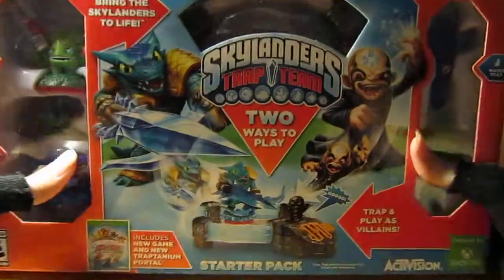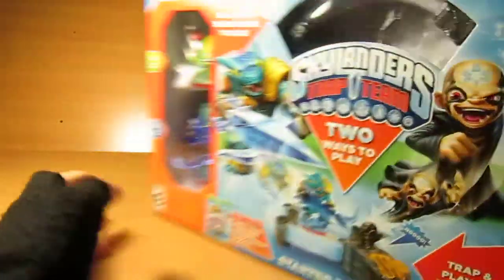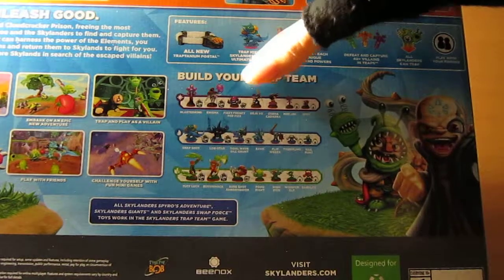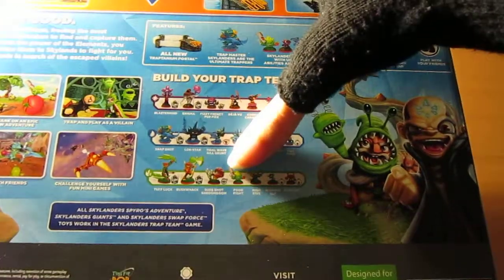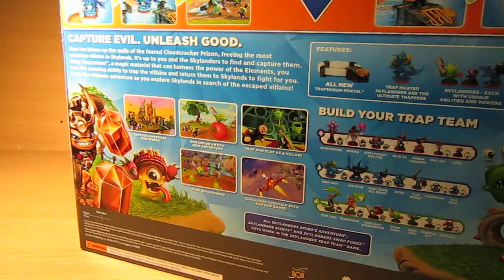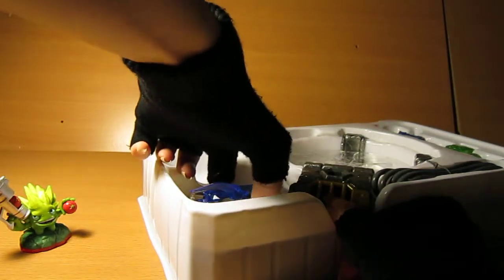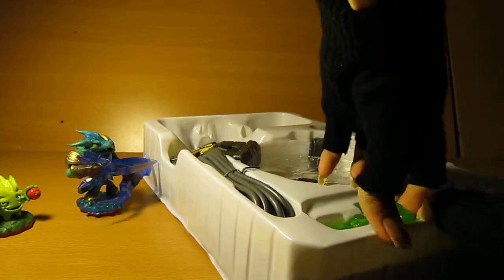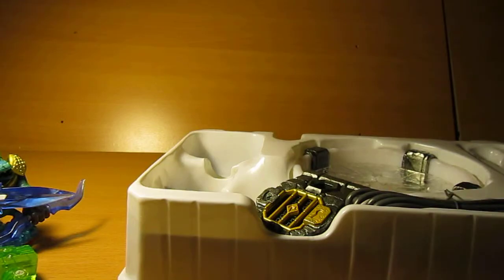Skylanders Trap Team Starter Kit Unboxing Xbox One Part 1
Snap Shot, Food Fight.

Traptanium Portal only works with Xbox One.